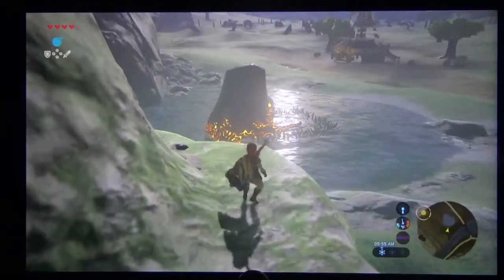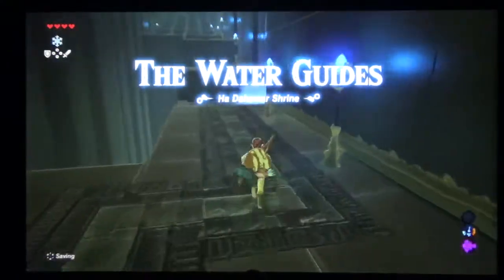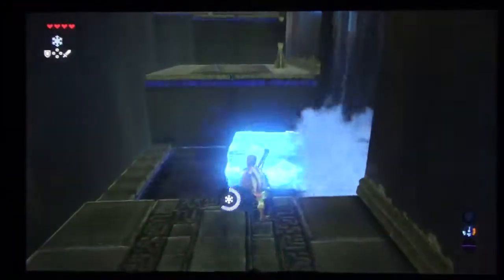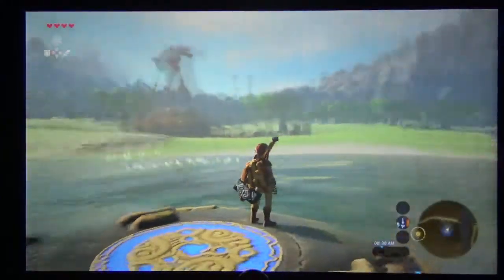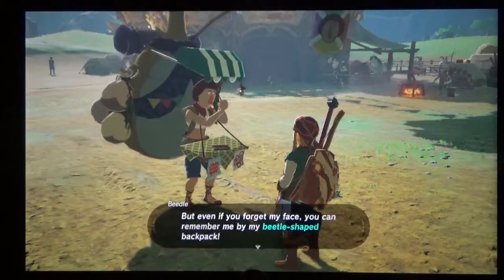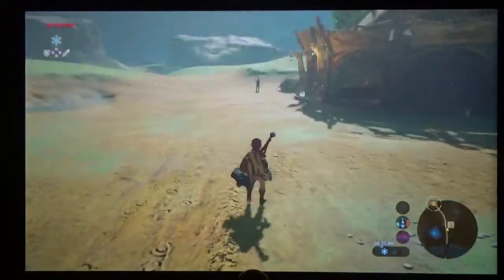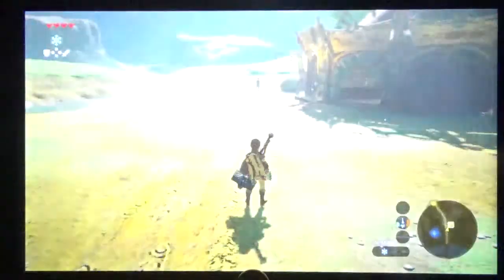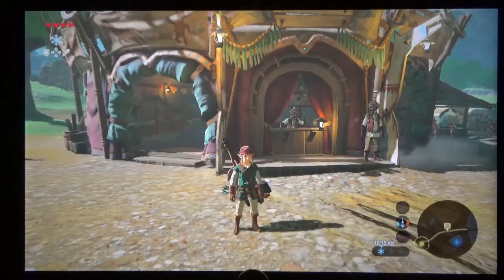Ha Dahamar Shrine: The Water Guides & Dueling Peaks Stable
Ha Dahamar Shrine: The Water Guides
Items= Purple Rupee
Dueling Peaks Stable